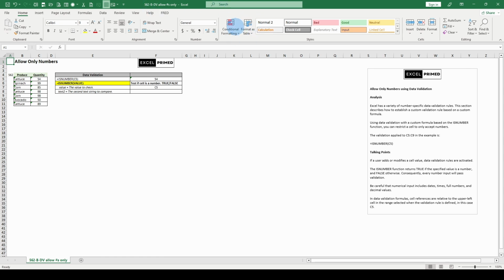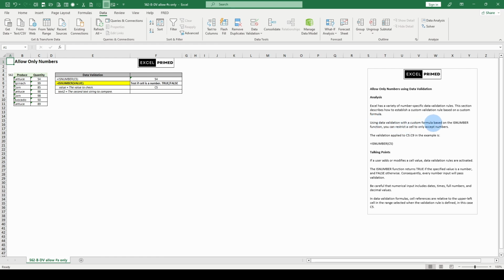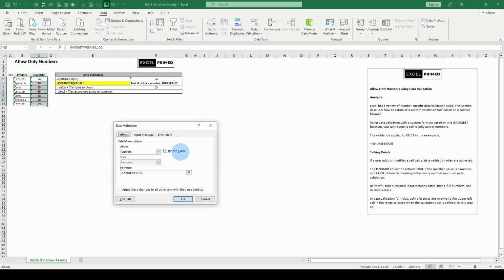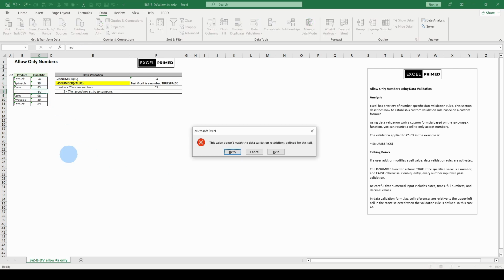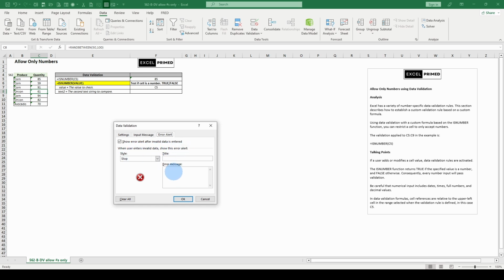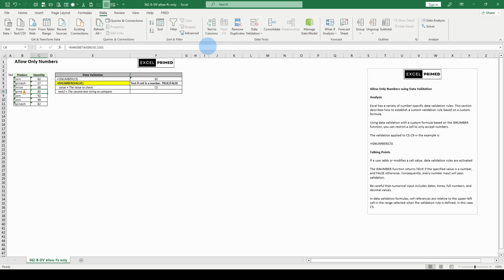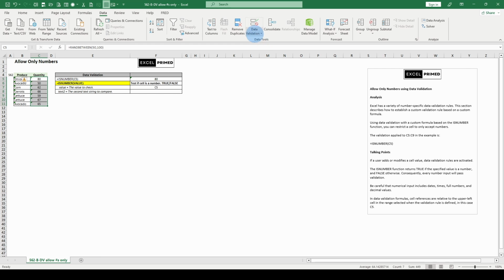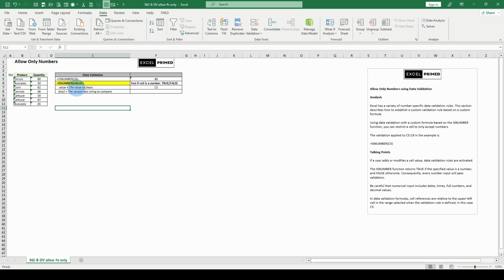How To Stop Excel From Accepting Wrong Inputs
Stop wasting time on Excel errors—learn how to lock down your data with precision. This method ensures only valid numbers make it through.

This Excel video teaches how to use data validation in Excel to avoid errors and save time.

It explains how to create a custom validation rule using a custom formula based on the ISNUMBER function. By applying this validation rule, you can restrict a cell to only accept numbers.

The ISNUMBER function returns TRUE if the value is a number. However, it is important to be careful with numerical input as it includes dates, times, and decimal values.

Cell references in data validation formulas are relative to the upper-left cell in the selected range.